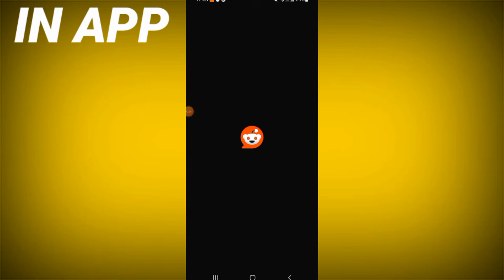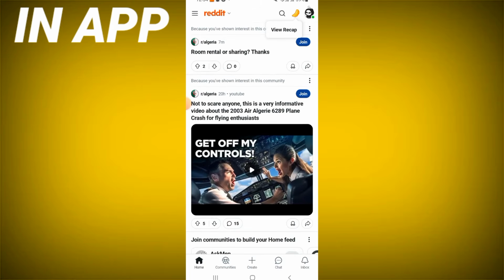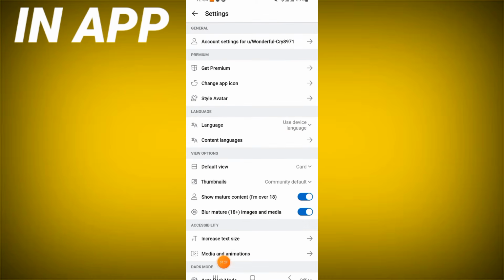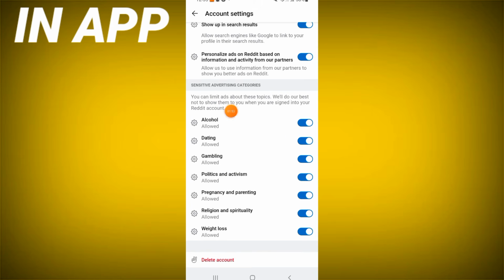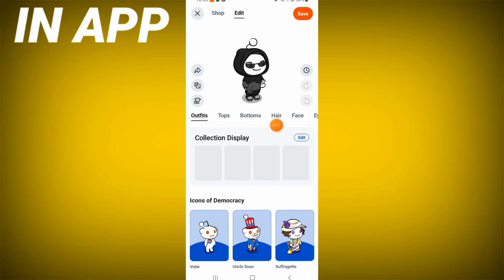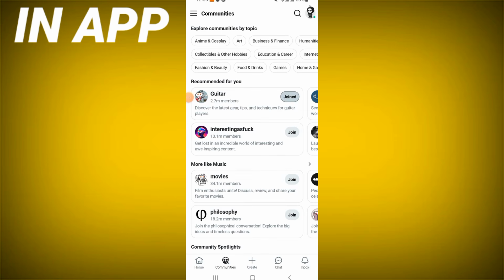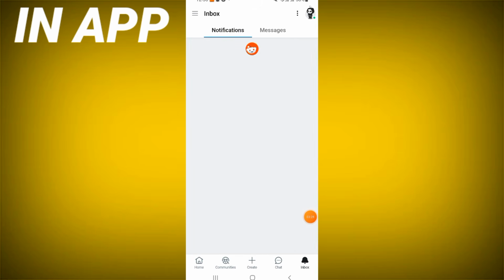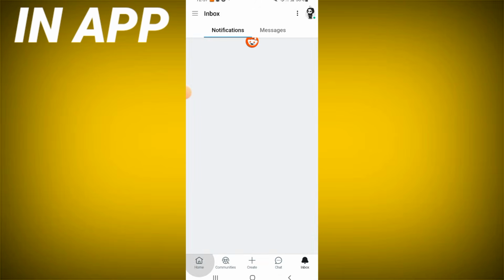How To Use Reddit App Mobile | Step By Step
inapp